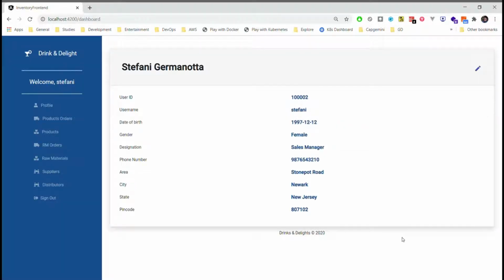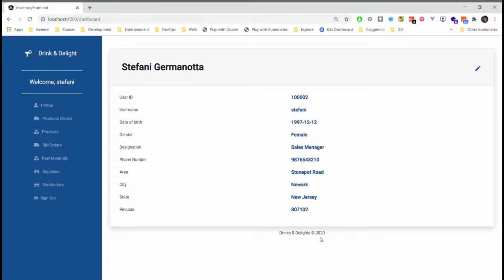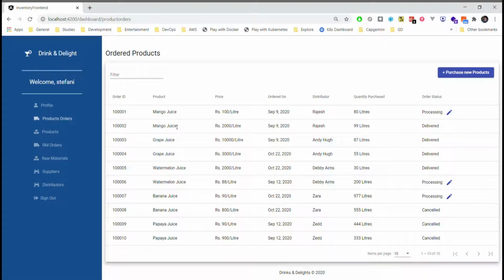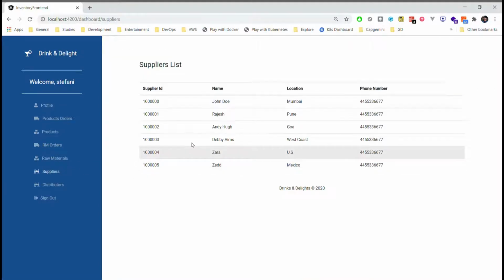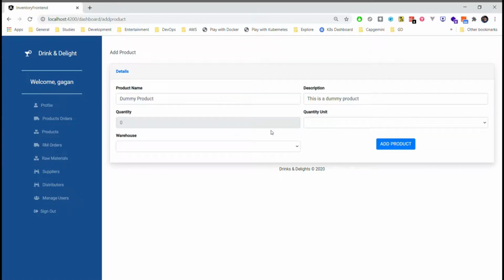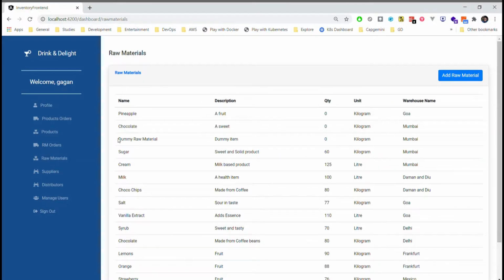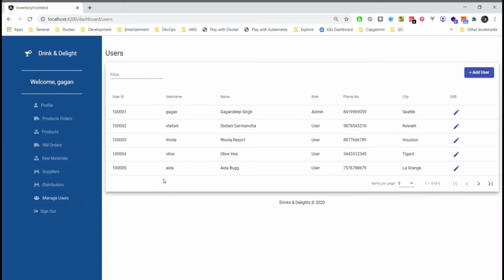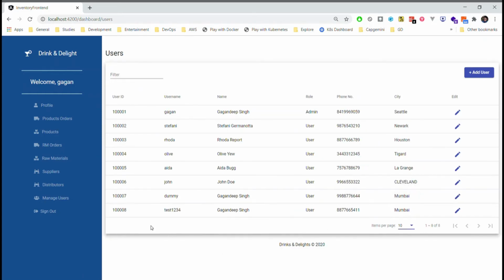Inventory Management System | Spring Boot + Angular + JWT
Hi!
I am Gagandeep Singh, I have created this project for learning purpose.
It is a Full stack Java application with Microservice architecture
Frameworks and tools used in this project
Spring boot, zuul gateway, JWT, Spring Security, Javax Validation, Spring data JPA, Kubernetes, Angular, Angular material, H2 inmemory database, Junit